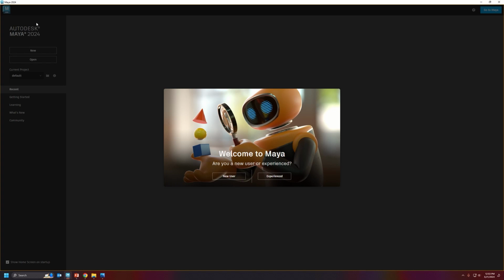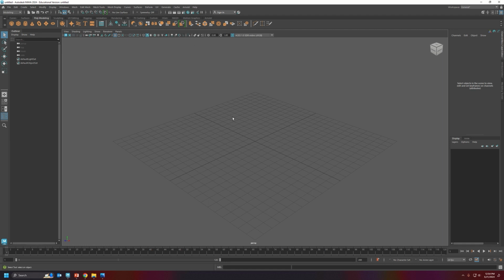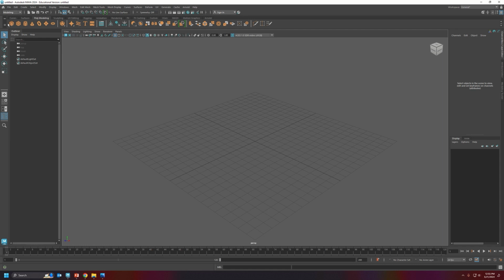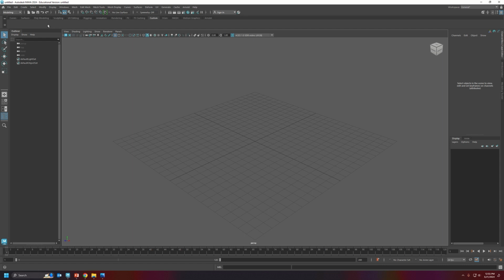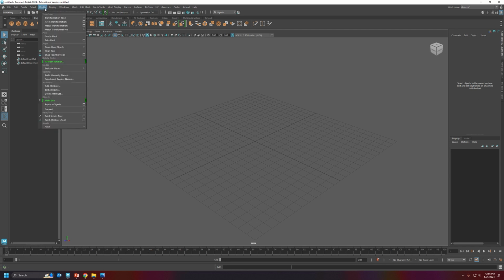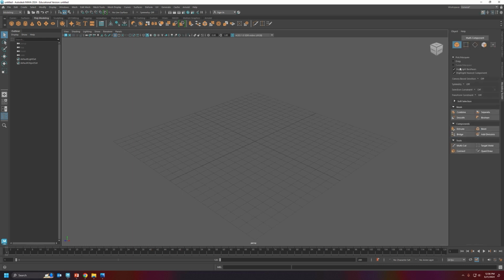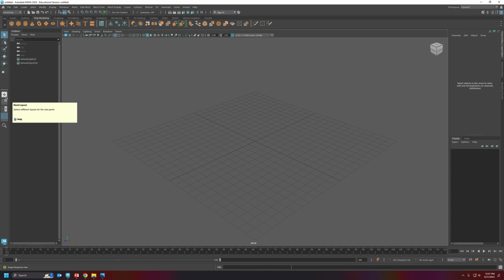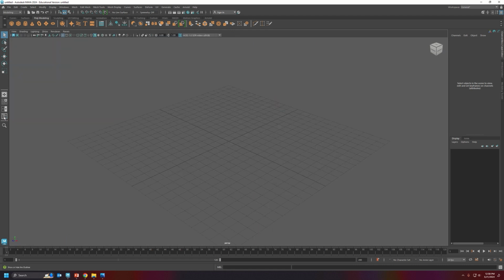1 - Autodesk Maya - Introduction to Maya UI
Welcome to Introduction to Maya User Interface! This video will cover basic understanding of Autodesk Maya software interface.
This tutorial was created by Shona Rose, MAGIC's PT Academic Tutor.